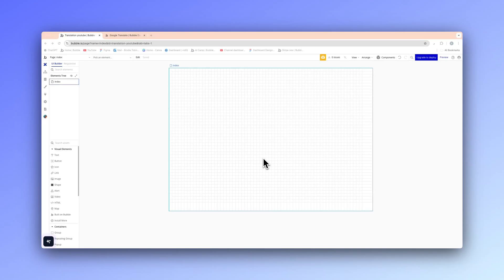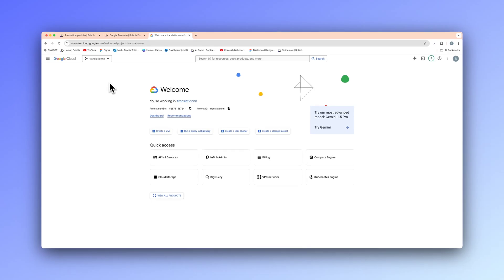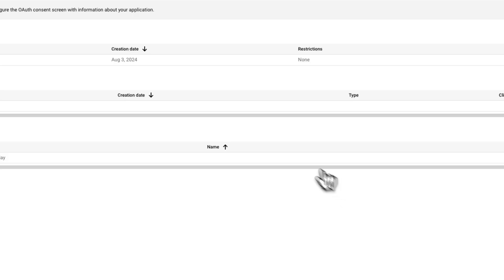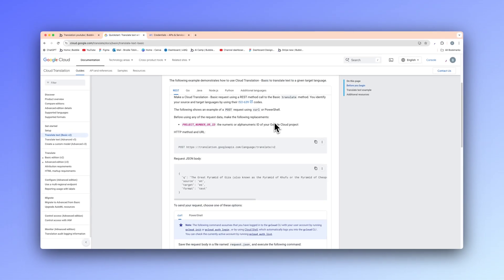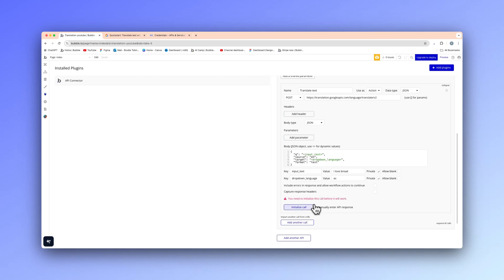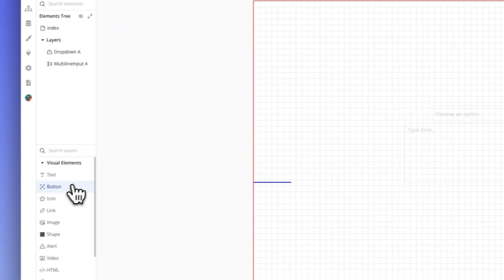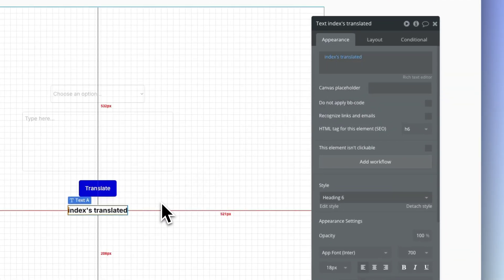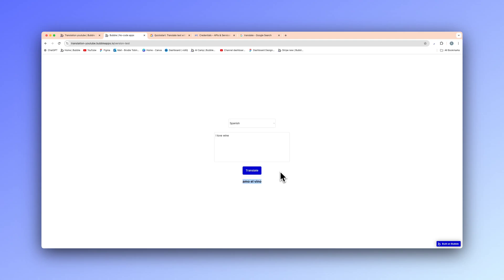I Built a Google Translate App Without Writing Any Code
Unlock the power of Google Translate in your Bubble.io app with our ultimate guide! Supercharge your app's capabilities by enabling effortless dynamic text translation, letting users seamlessly convert text into multiple languages with ease.